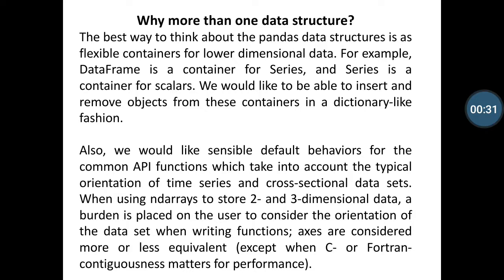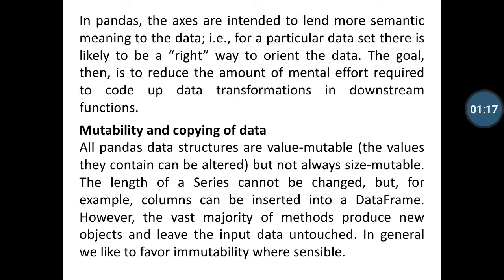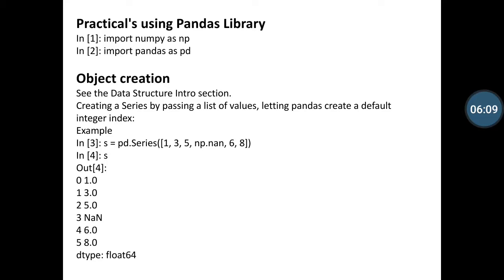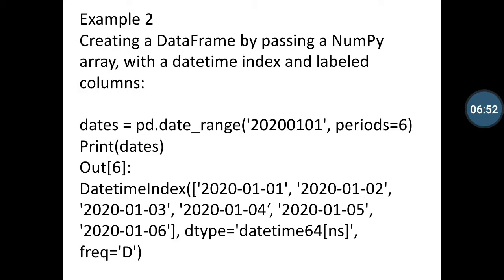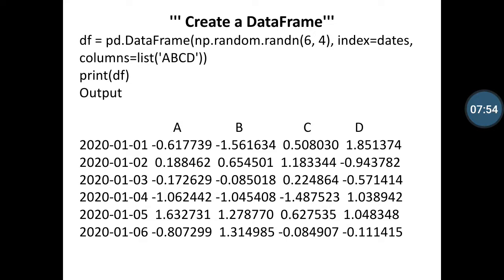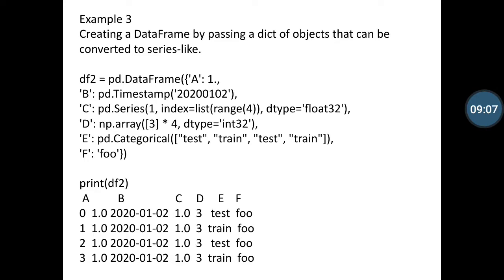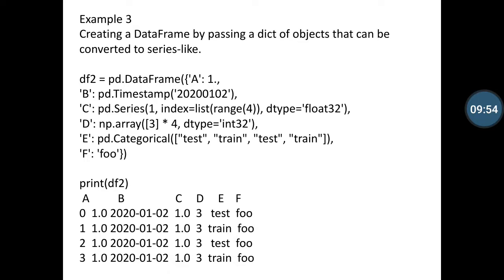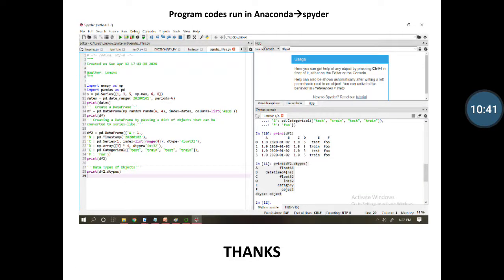Introduction to Pandas Library Part-2